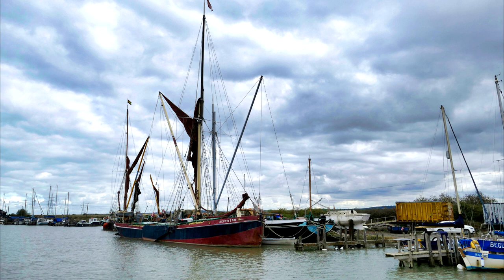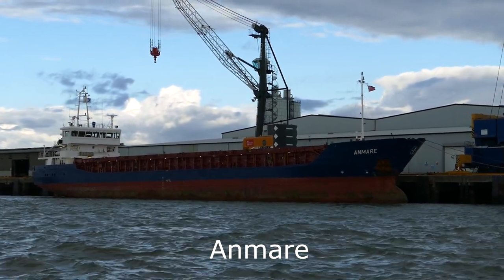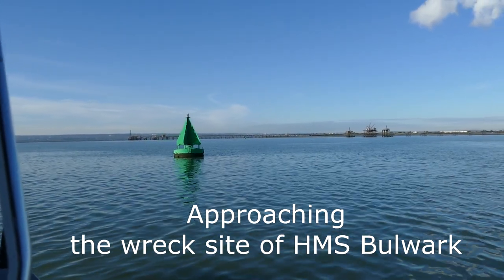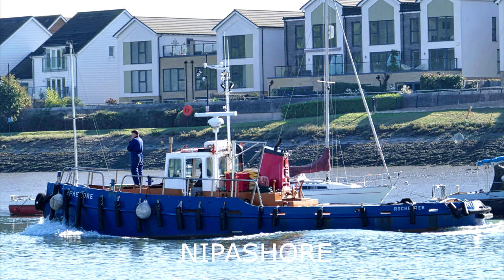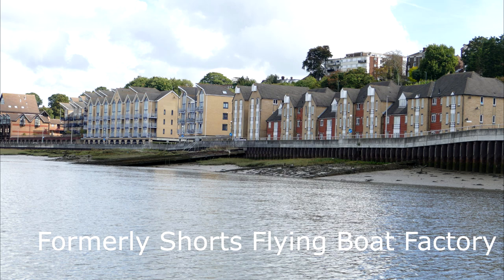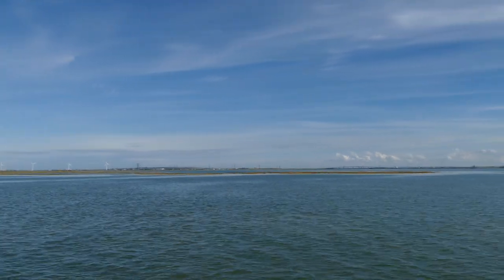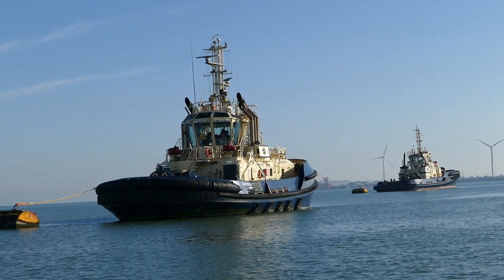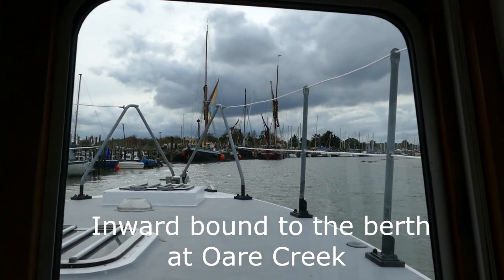Out and about on the Medway and Swale 28th - 30th September 2022 (HD) with commentary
Out and about videoing shipping and craft on the Medway and Swale. Also researching the locations of the Minelayer Princess Irene and the Battleship HMS Bulwark which exploded during the First World War on the Medway.